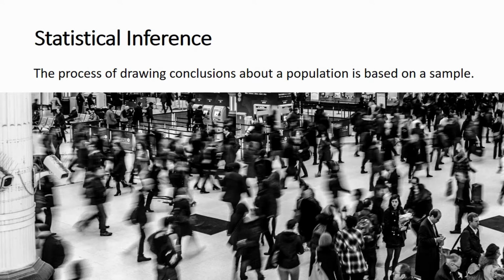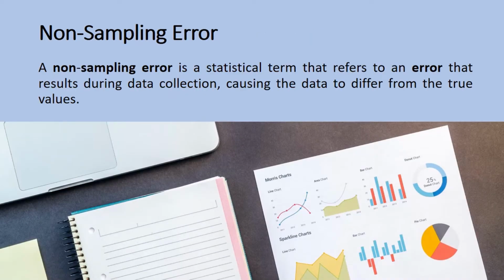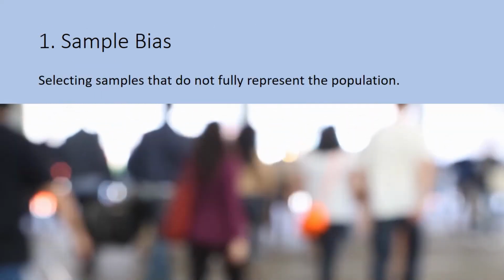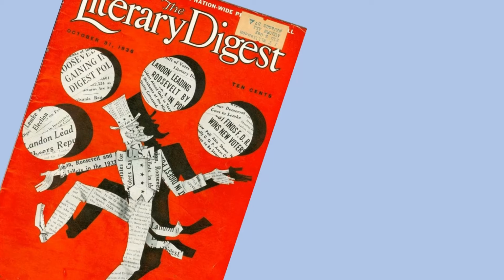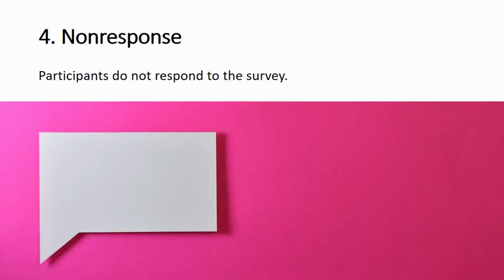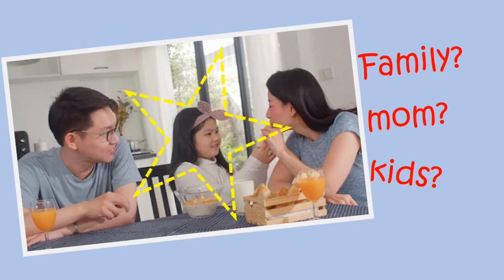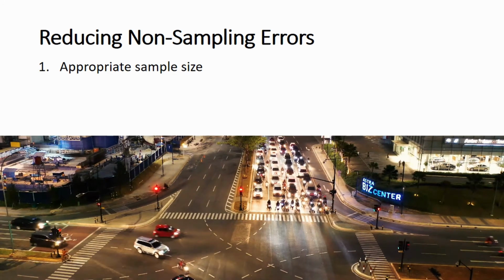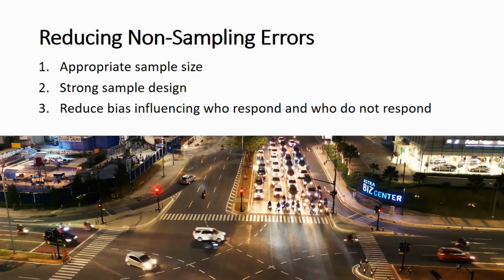Sampling and Non-Sampling Errors - For surveys and research